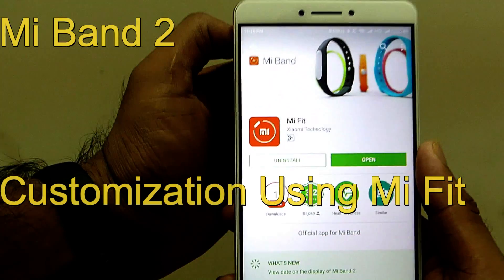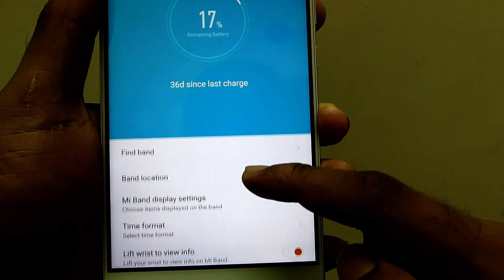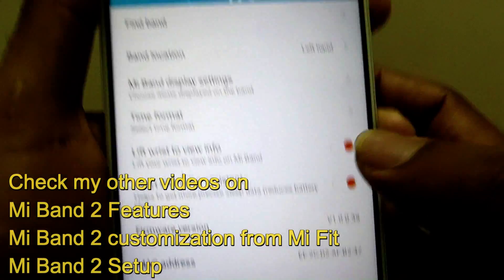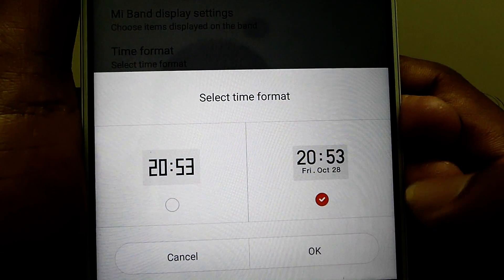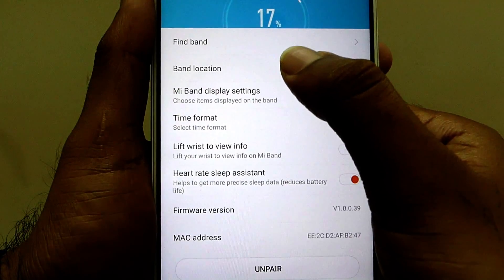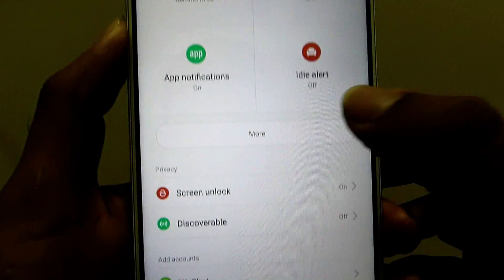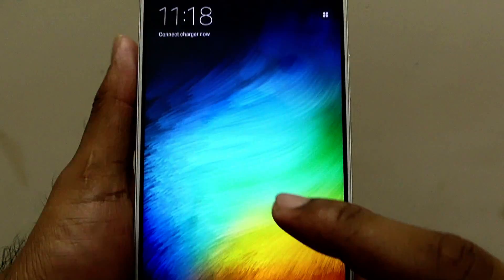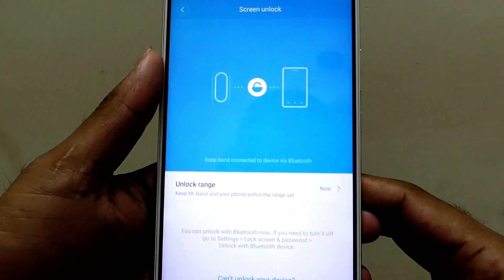Mi Band 2 Features🔥🔥🔥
Mi Band 2 is a Real-time monitoring of heart rate,Sleep Tracking,Monitor your activity levels, track walking distance and  calculate calories burned
-Water resistant with Waterproof level:IP67
-Battery can last up to 20 days
-Low Power Consumption of OLED-Display
-More Accurate
Severe Environmental Testing
128 hours at 70 °C
128 hours at a temperature of - 20 °C
12 free falls from a height of 1.2 meters onto a hard surface
24-hour test of IP67 protection

Link to Buy for cheap price